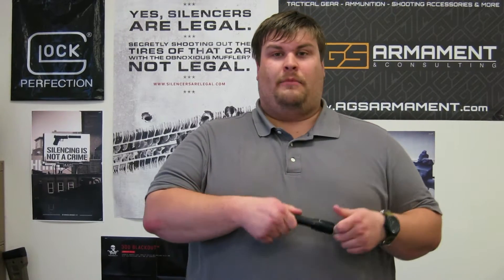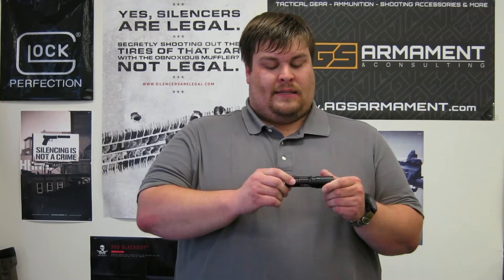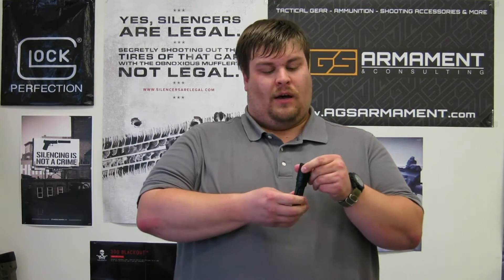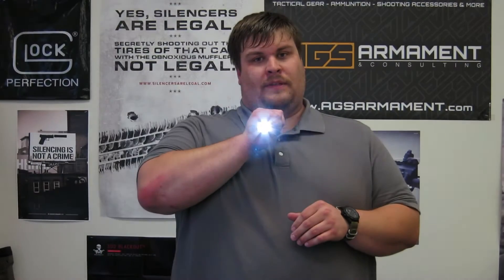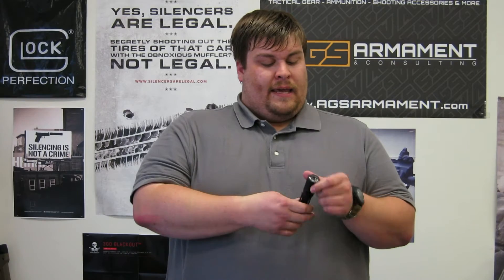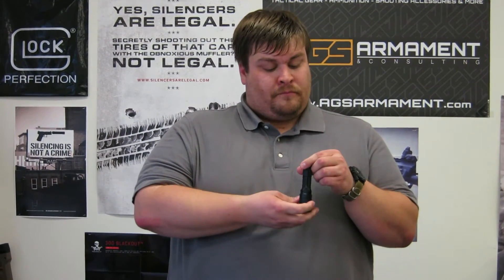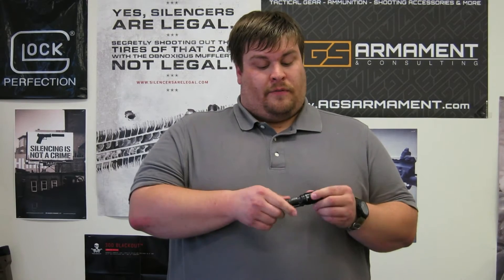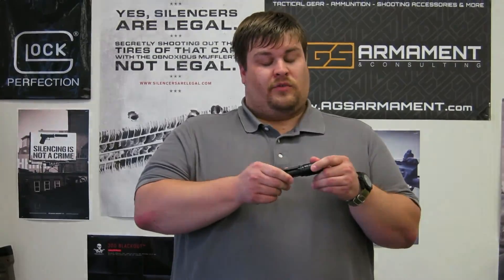Surefire EB1 Backup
Follow the most up to date happenings on our Facebook
Head over to the website for all sorts of good stuff!